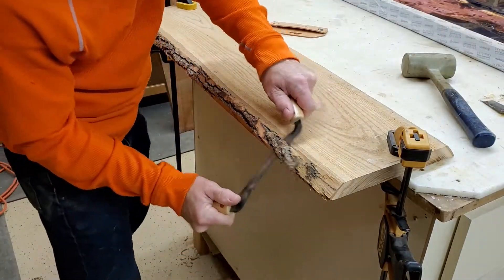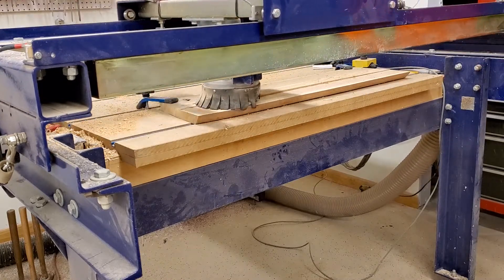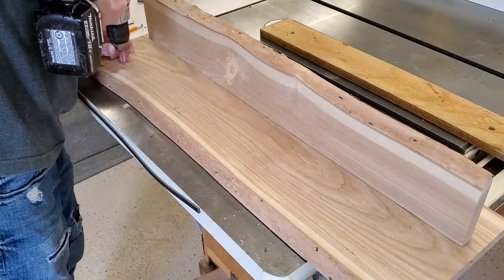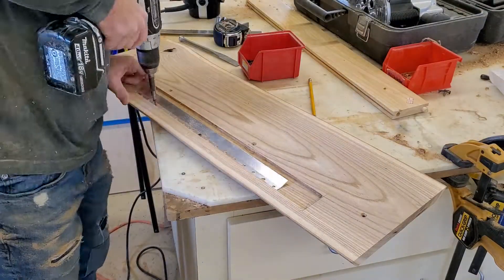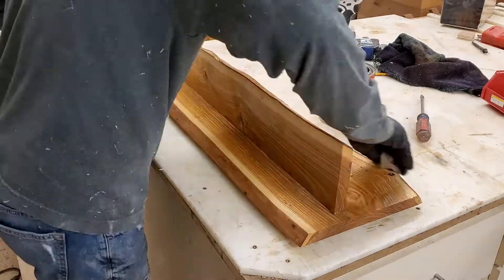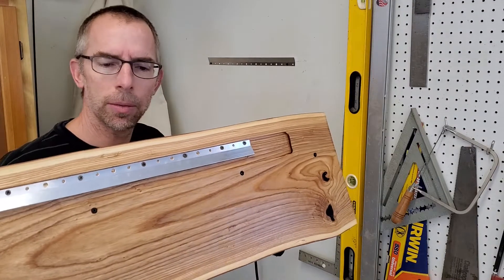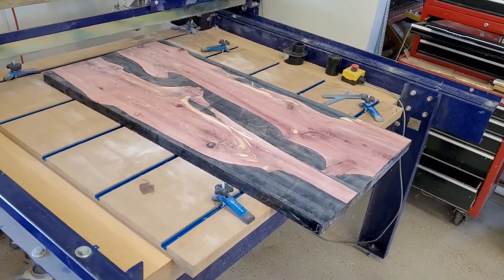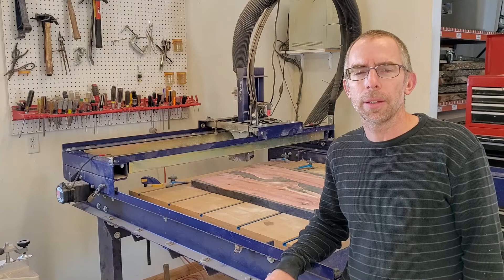Live edge Hickory coat rack with a French cleat mount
Just a small project but with a unique method of mounting.  First time I've used a French cleat but I'm going to expand on the idea for other projects.